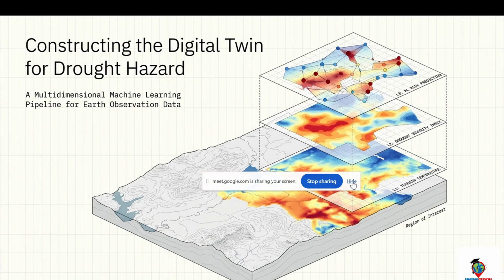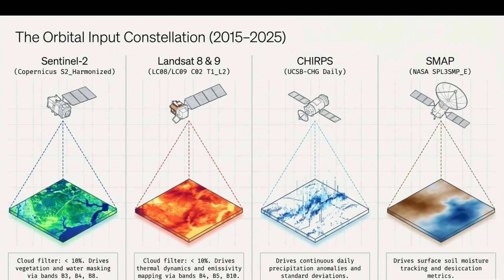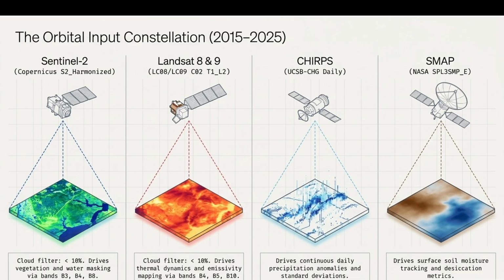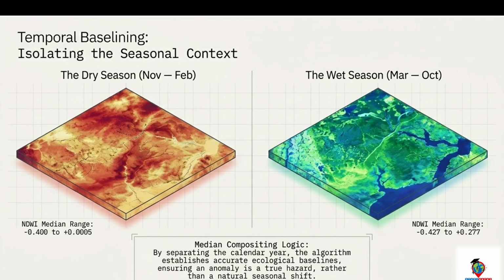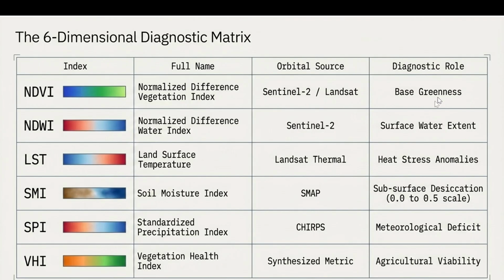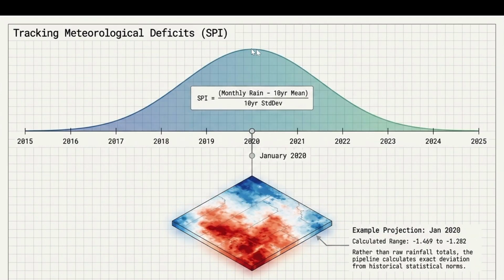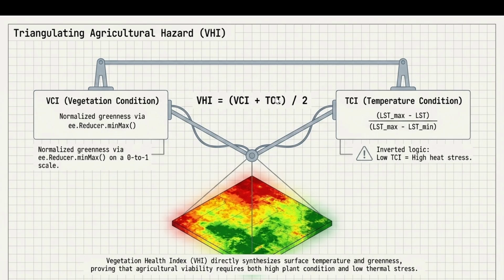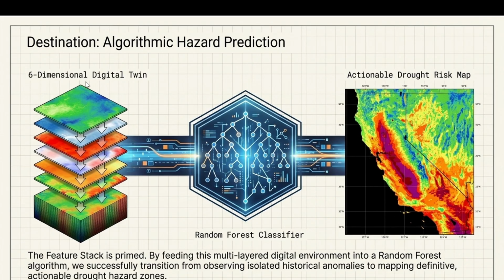Drought Monitoring Using Machine Learning & Remote Sensing | Drought Hazard Mapping Tutorial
Learn how to perform drought monitoring using Machine Learning and Remote Sensing techniques for drought hazard assessment and mapping. 🌍🌾🛰️

In this tutorial, you will explore how satellite datasets and environmental variables can be combined with machine learning models to identify and predict drought-prone regions.

We will use datasets such as NDVI, LST, rainfall (CHIRPS/TRMM), soil moisture, evapotranspiration, and vegetation health indices (VCI, TCI, VHI) to generate accurate drought hazard maps using Google Earth Engine and GIS techniques.

✔ Introduction to drought monitoring and hazard analysis
✔ Using remote sensing datasets for drought assessment
✔ Calculating drought indices (NDVI, VCI, TCI, VHI)
✔ Rainfall and temperature anomaly analysis
✔ Applying Machine Learning models for drought prediction
✔ Creating drought hazard and susceptibility maps
✔ Time-series drought analysis
✔ Exporting drought monitoring outputs

🌍 Why Drought Monitoring is Important?
Monitor agricultural drought conditions
Support food security planning
Detect vegetation stress early
Assist climate adaptation strategies
Improve disaster risk management

Using Machine Learning and Remote Sensing, drought analysis becomes more accurate and scalable.

Climate researchers
Agricultural scientists
Environmental analysts
Google Earth Engine users

drought monitoring machine learning, drought hazard mapping GIS, remote sensing drought analysis, VHI VCI TCI drought monitoring, Google Earth Engine drought tutorial, agricultural drought assessment.